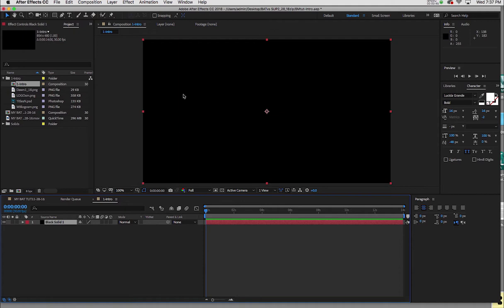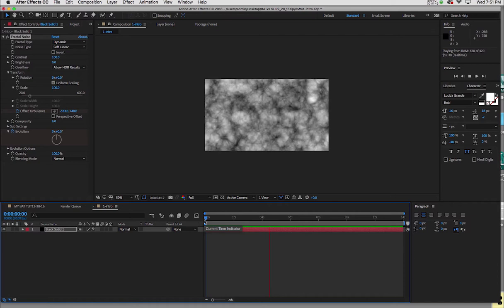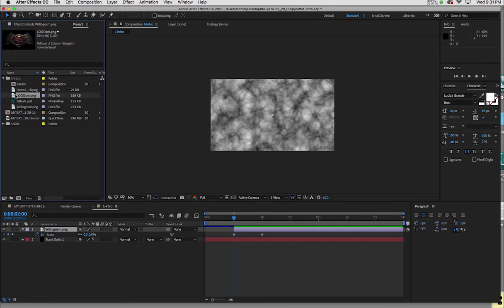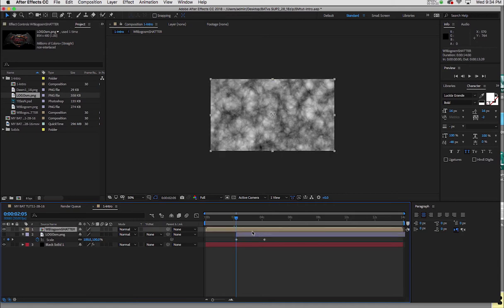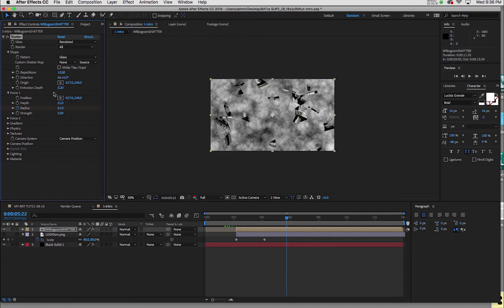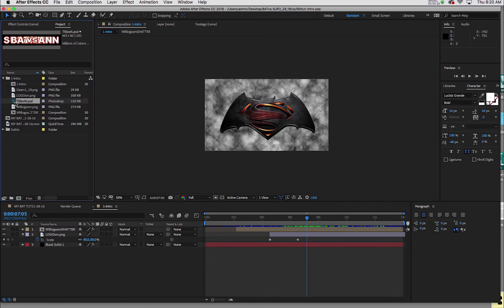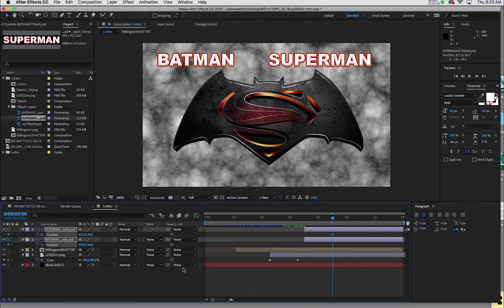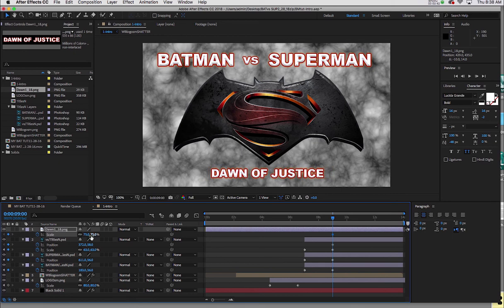Batman vs Superman Titles tutorial INTRO